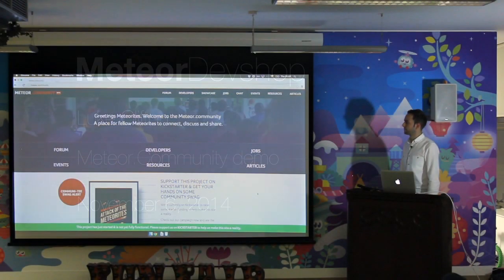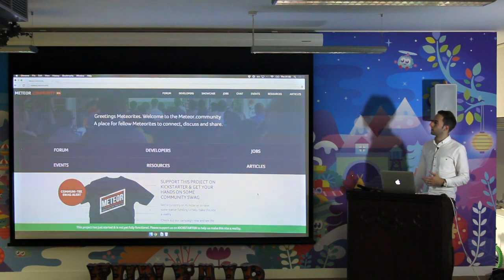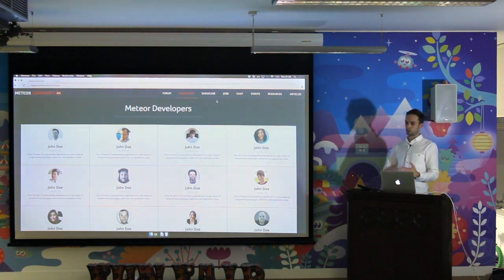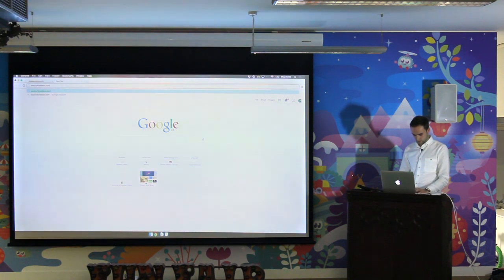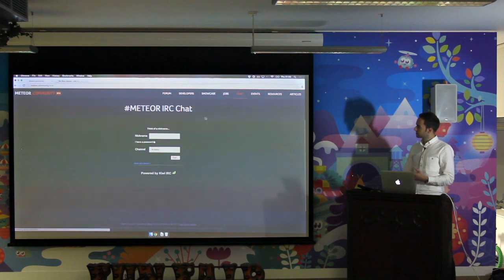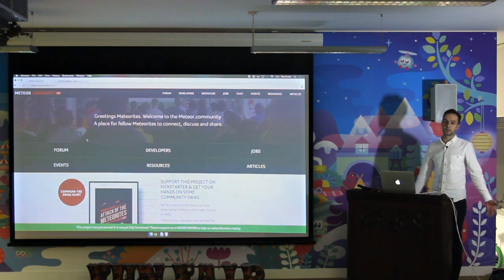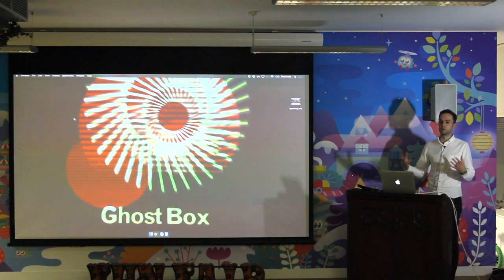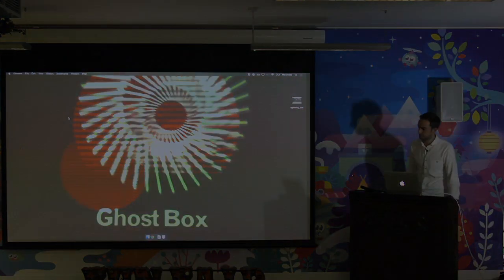Luke Clifton: Meteor.community Demo -- Meteor Day London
Lightning talk at Meteor Day London